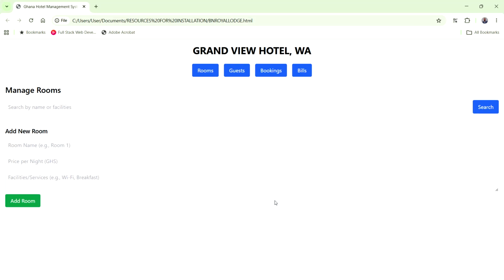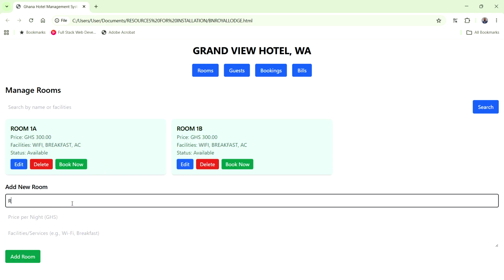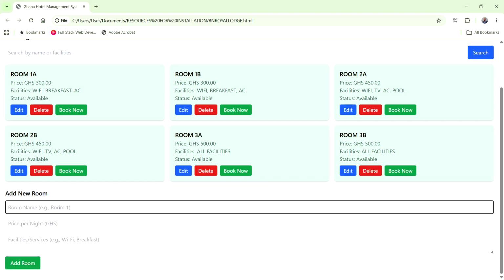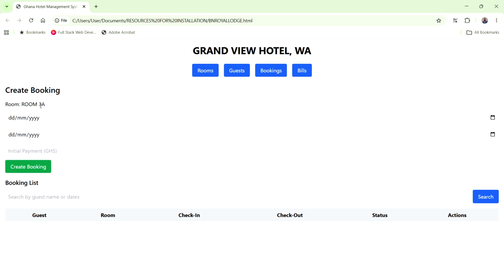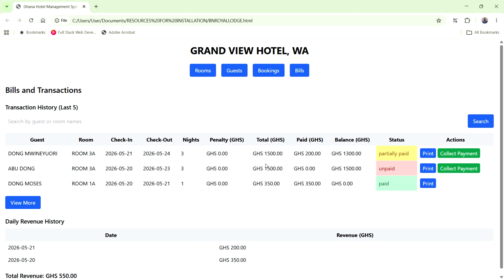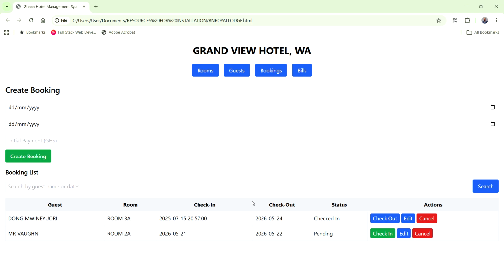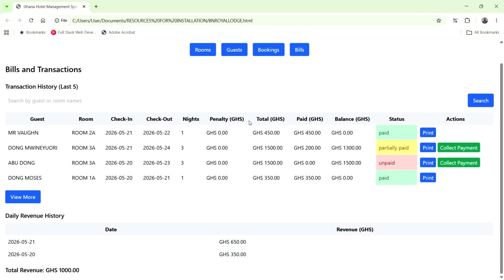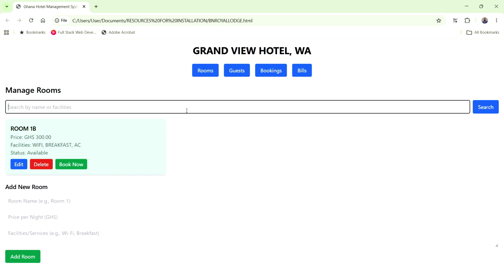Hotel Management System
Best hotel management system all in one place. Record rooms, guest, bookings and bills. A one-page app and very simple to use.